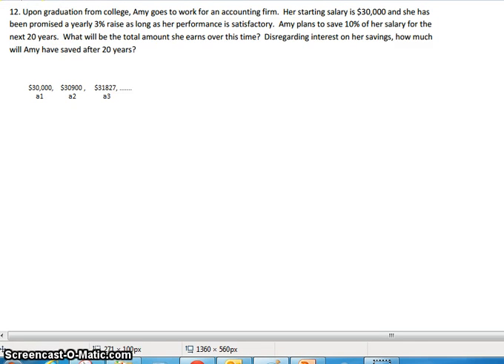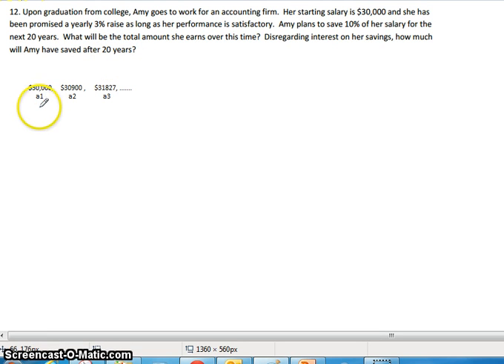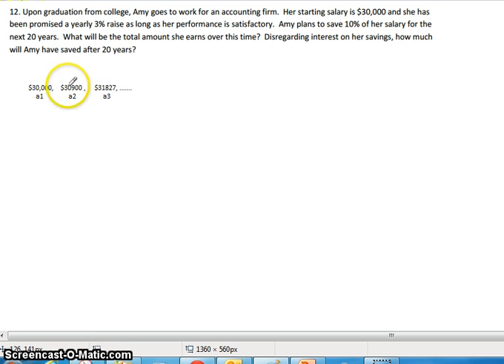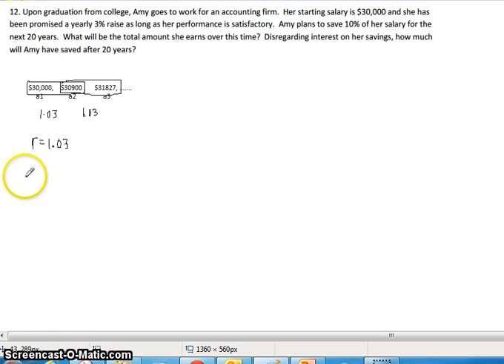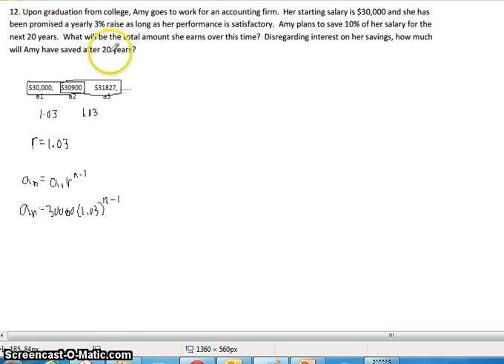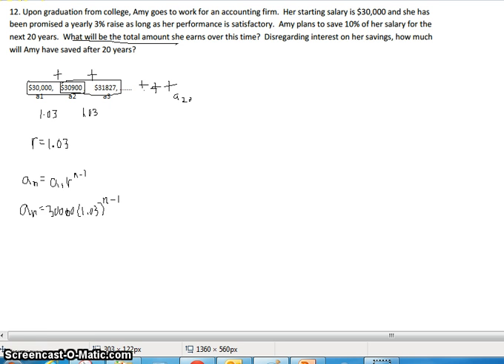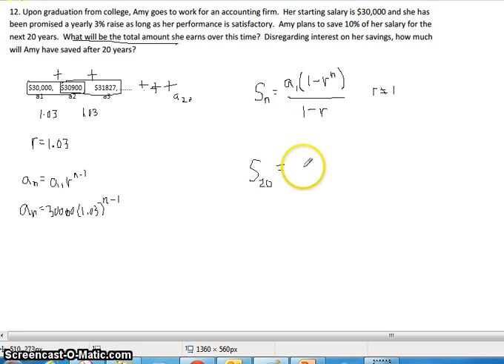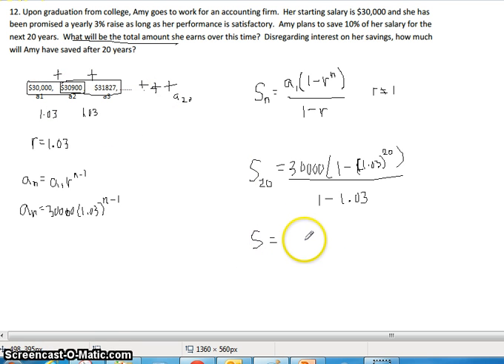Summation of Geometric Sequence word problem